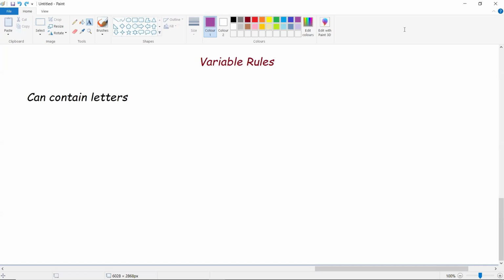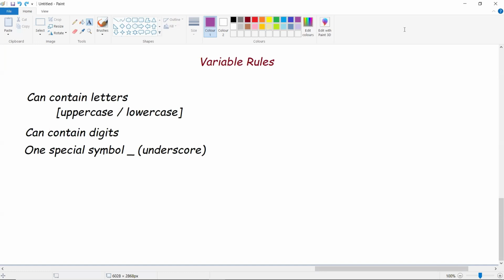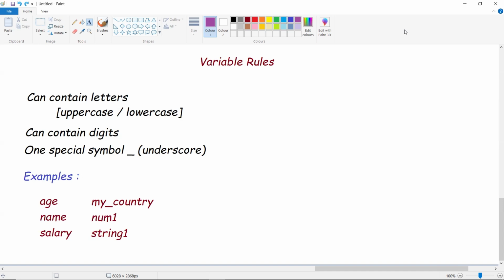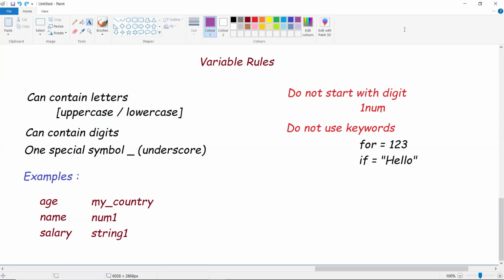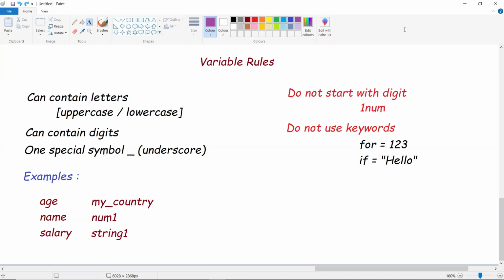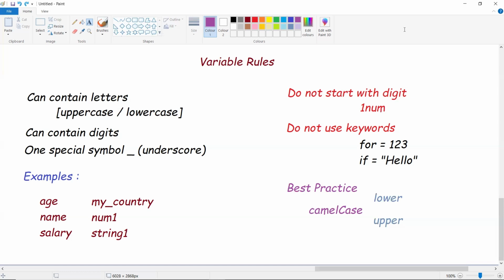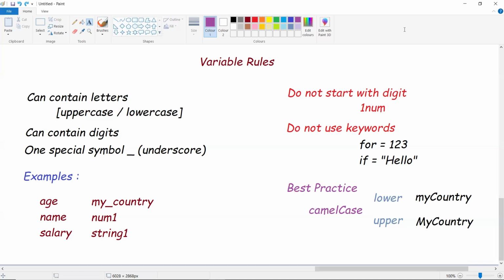#3.1 Problem Solving Tutorial - 3.1 | Variable Rules | Python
This is the sub-part of the 3rd video in a 100-part series designed to take you from a beginner to mastering Python and problem-solving skills. Whether you're starting your coding journey or looking to sharpen your skills, you're in the right place!

In This Video:
✅ Variables Rules

Next Video:
Learn about Operators and its Types.